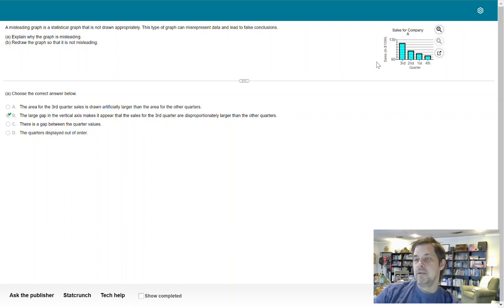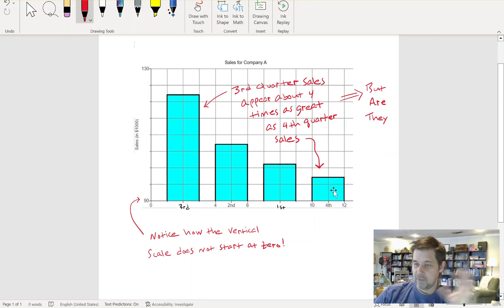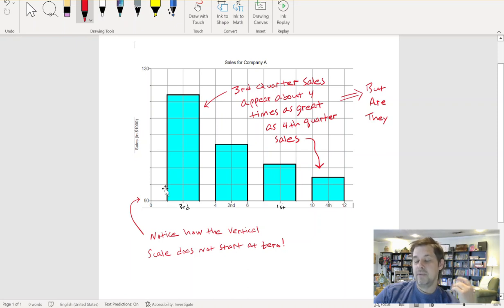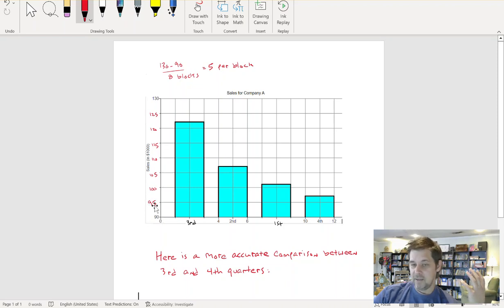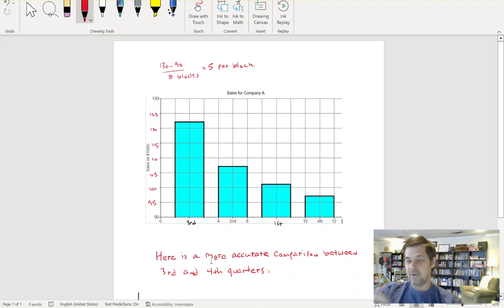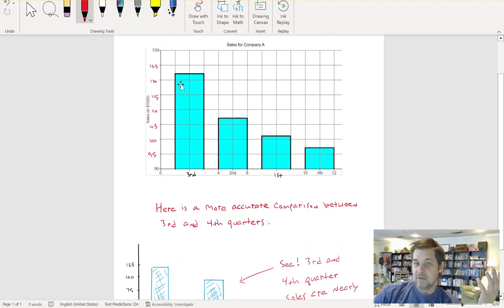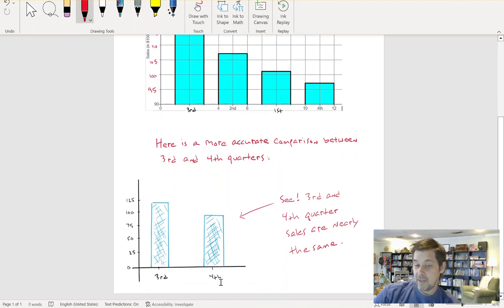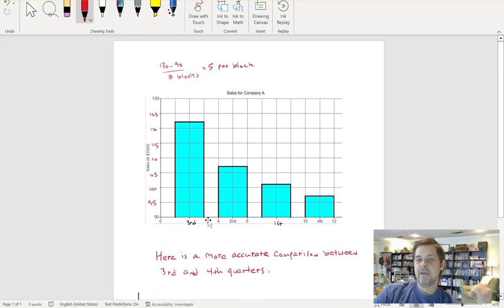an example of a misleading bar graph